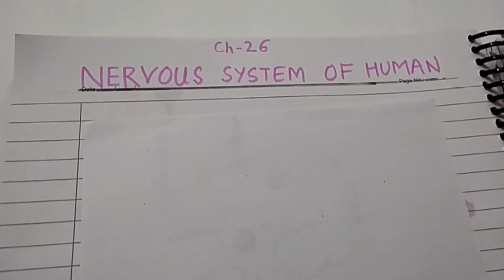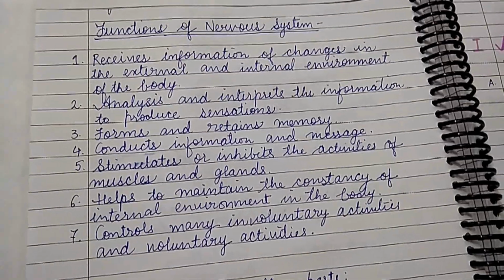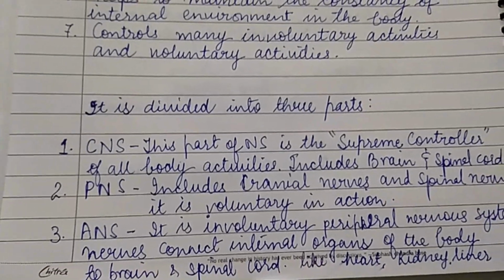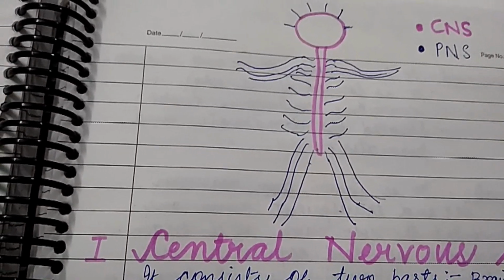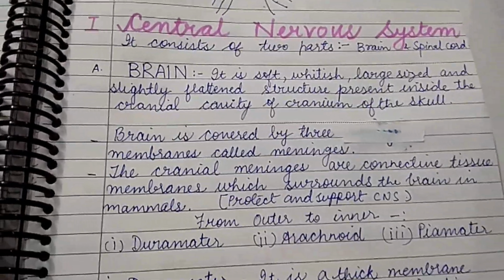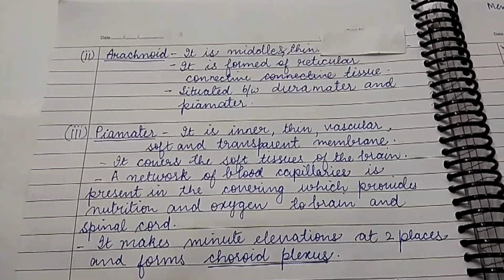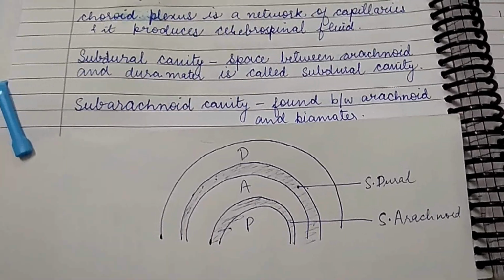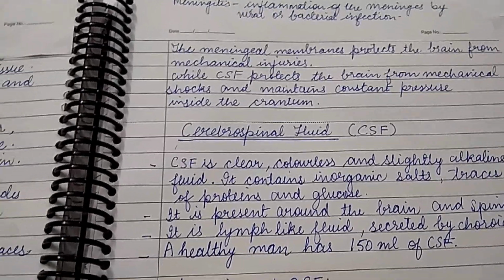BIOLOGY CLASS 12 PART-8 BY DR. FATIMA